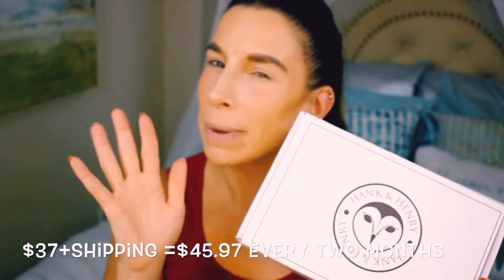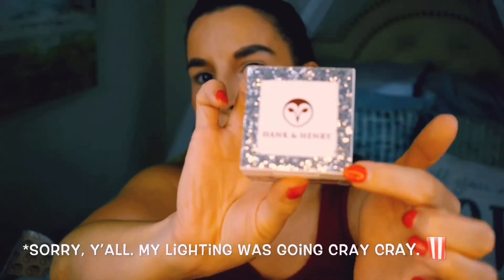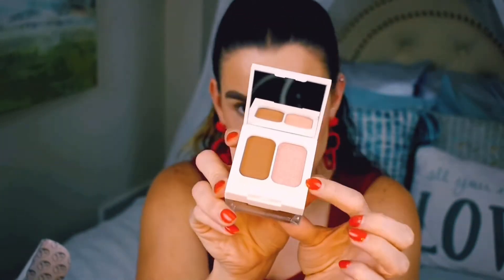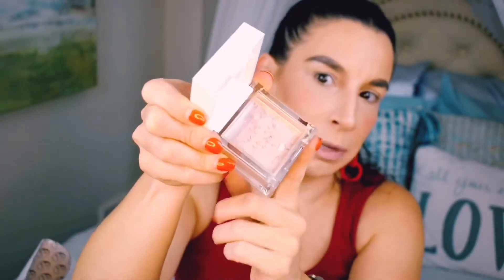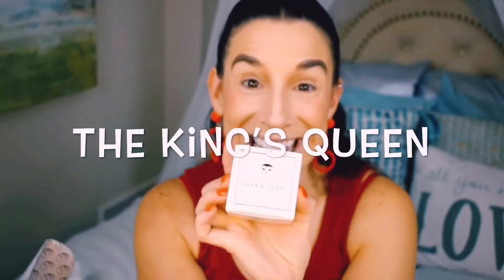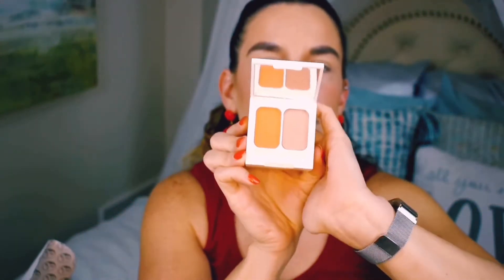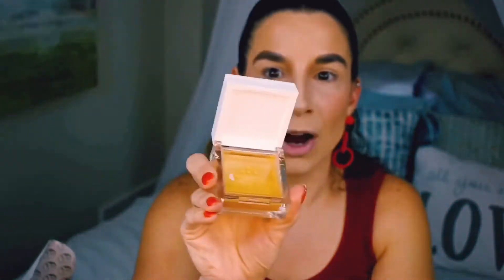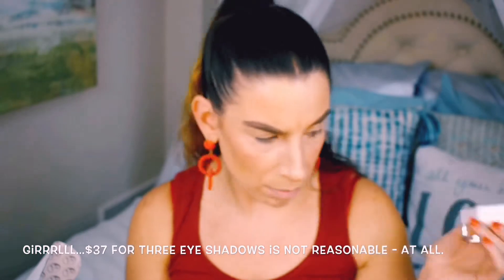Hank & Henry July 2019 Subscription Box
Hey Fam! Thank you so much for stopping by! In this video, I’m going to unbox and try-on the new Hank & Henry subscription box for July 2019!

Check out Hank & Henry’s channel!

Music provided courtesy of:

Musician: Not The King.👑